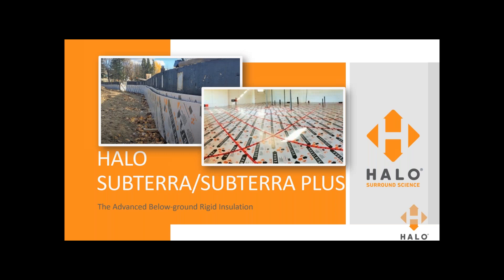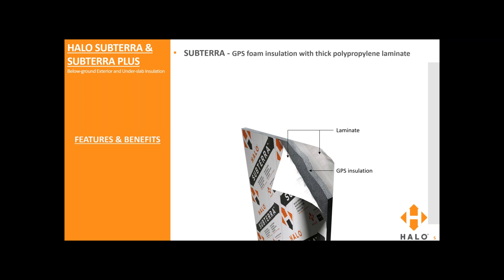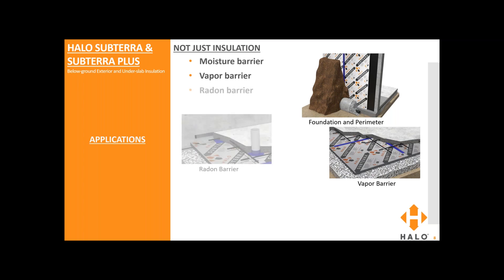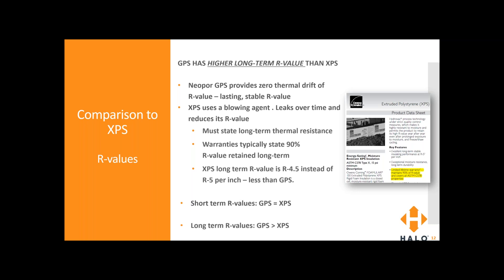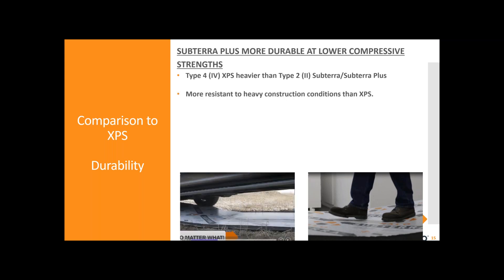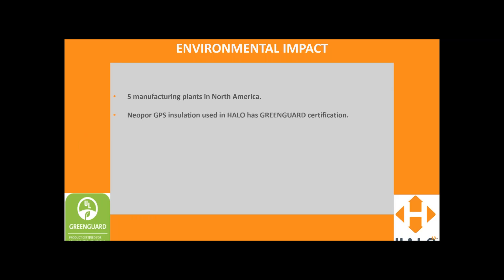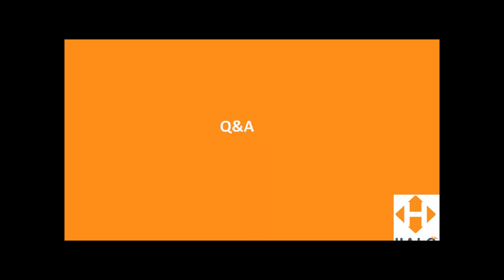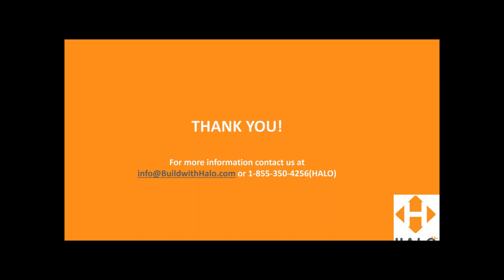WEBCAST: Halo Subterra 101—The Low Carbon Foam Board Insulation Perfectly Designed For Below Grade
Perfect for construction professionals who want to learn more about Halo Subterra and Subterra Plus, this webcast will provide a quick and comprehensive overview of the Subterra products and the overall Halo product line.

Everything about Halo Subterra and Subterra Plus is unique - from how they are made (with high performance Graphite Polystyrene) to what they do (durable low carbon high R-value insulation products that can replace the vapor barrier and provide radon protection).

After watching this short webcast, you will understand the unique performance properties of the Halo Subterra products and the value they will add to your next construction project.

You'll also discover the many resources and support at your disposal offered by Halo at buildwithhalo.com